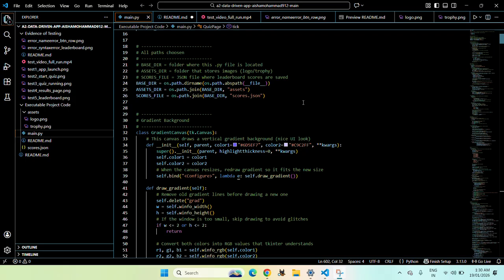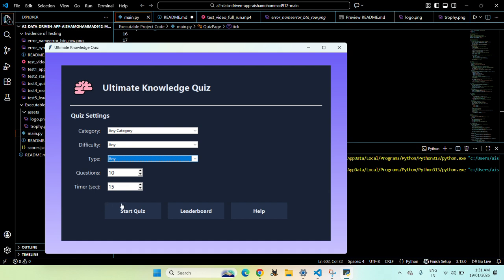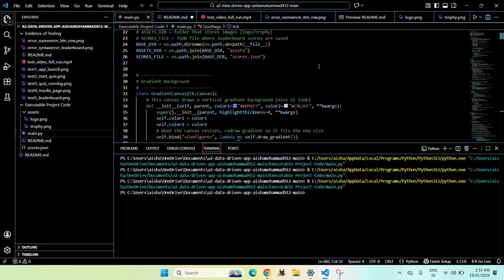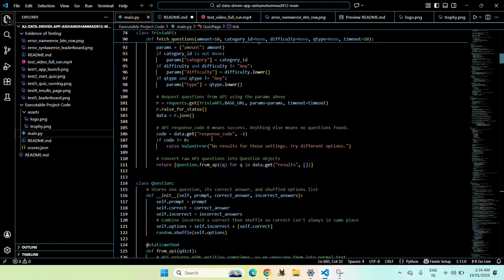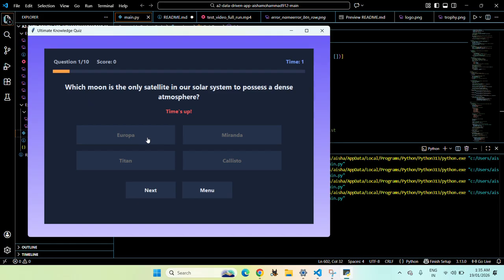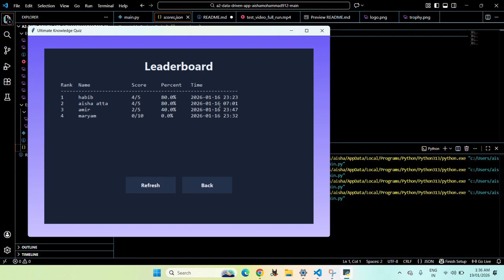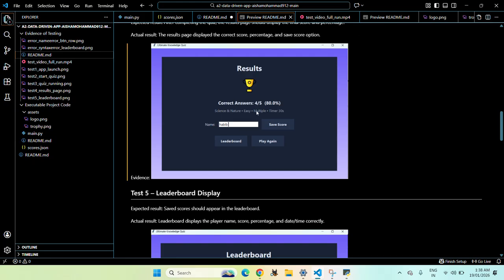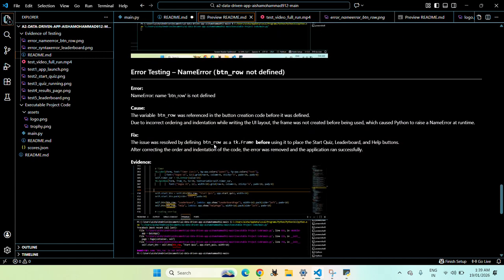Data Driven app